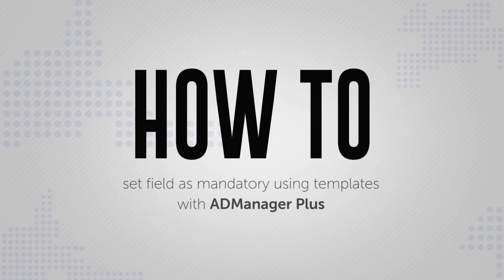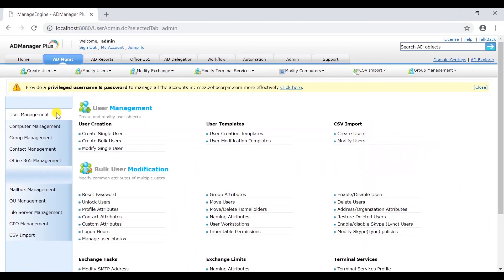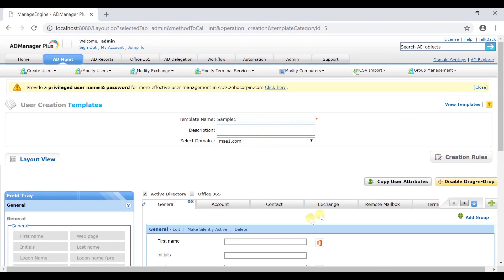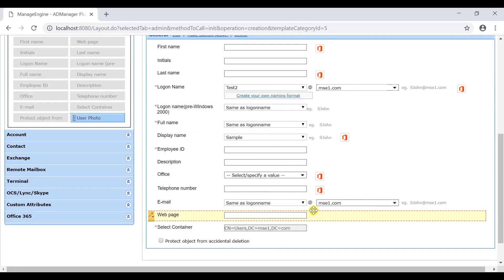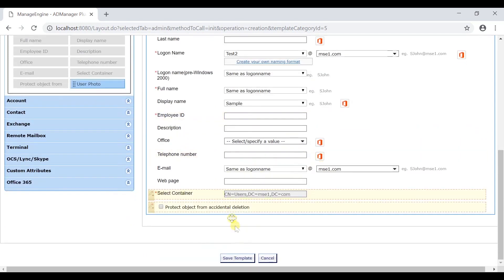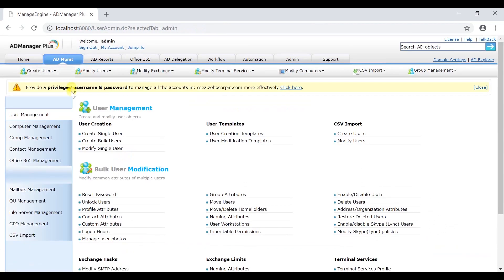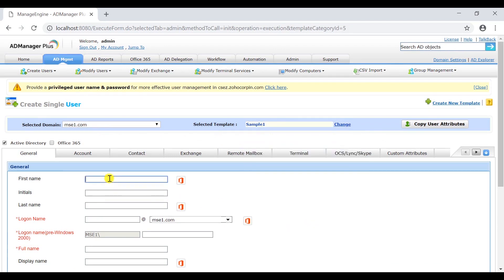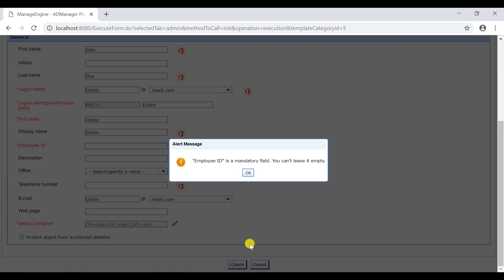How to set field as mandatory in ADManager Plus templates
Ensure critical user data is never missed by setting fields as mandatory in ADManager Plus user creation templates. This video demonstrates how to customize user creation templates to make specific attributes, such as Employee ID, mandatory. Learn how to use the drag-and-drop builder to enforce required fields, ensuring that help desk technicians cannot create new user accounts unless all essential information is provided.